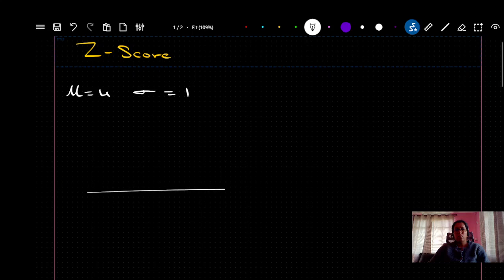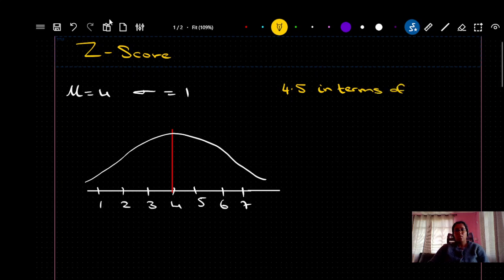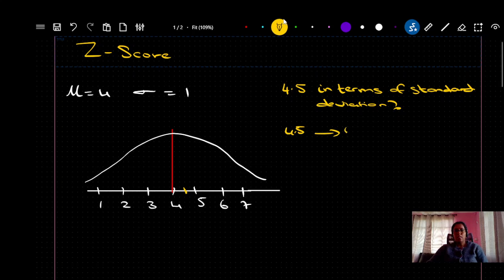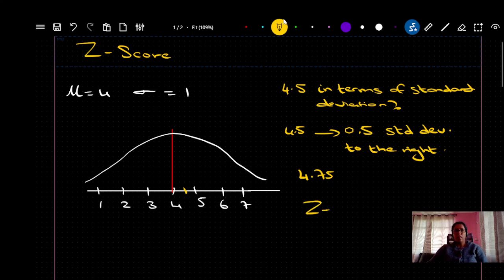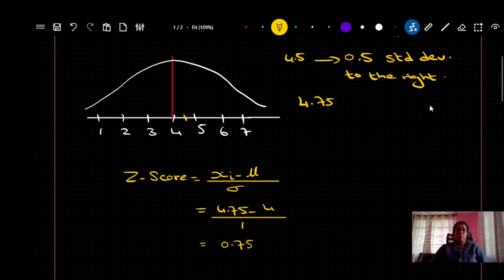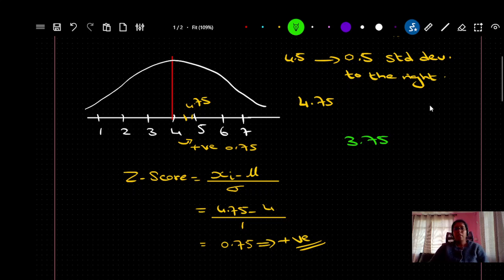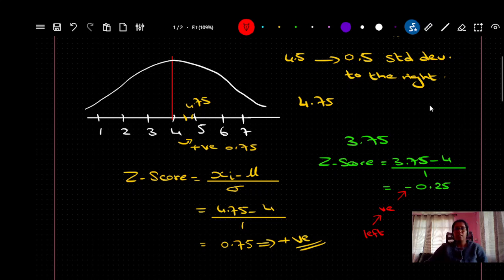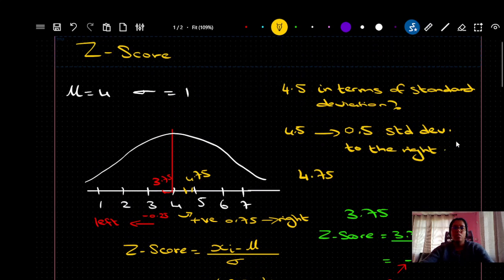Z-Score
Concept of Z-Score
Measure of how far is a number away from the mean in terms of standard deviation in a normal distribution
How many standard deviations is a number away from the mean?